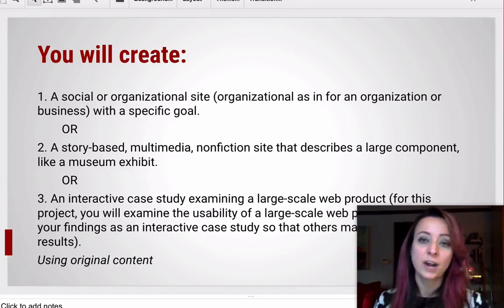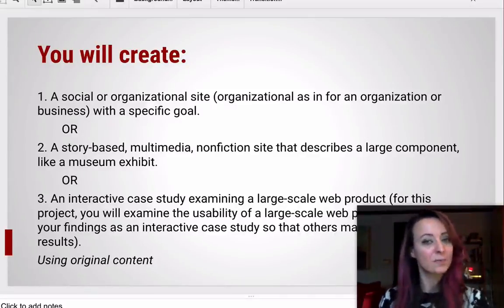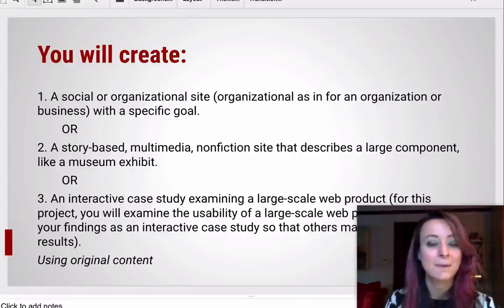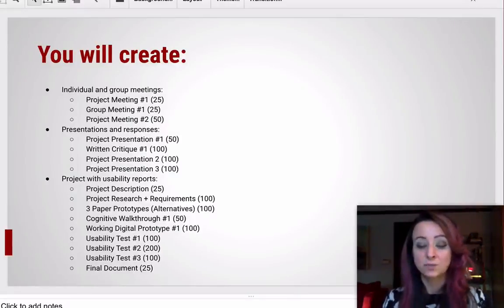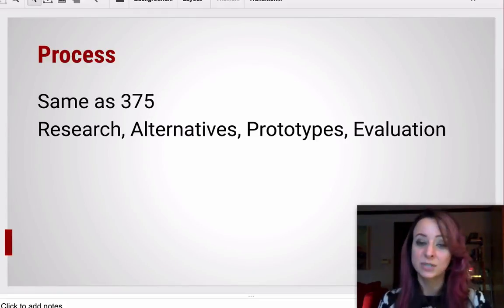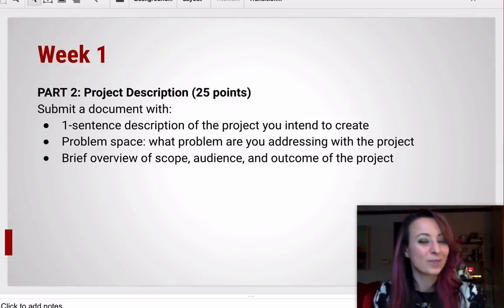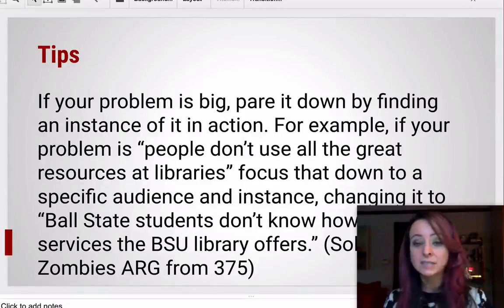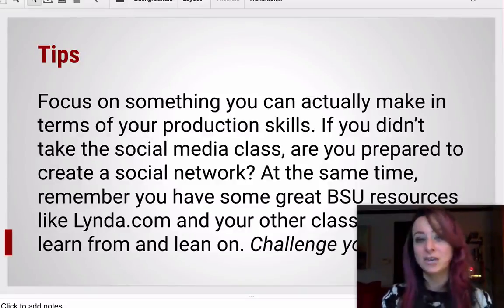iCOM 495: Creative Project Overview